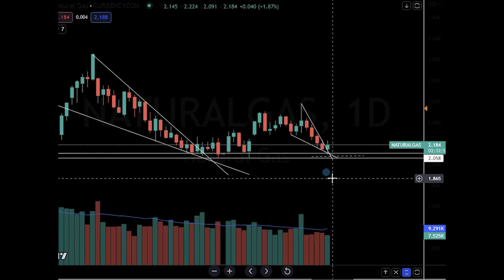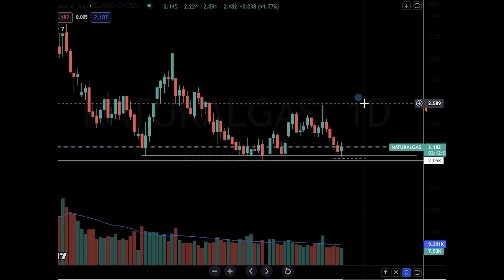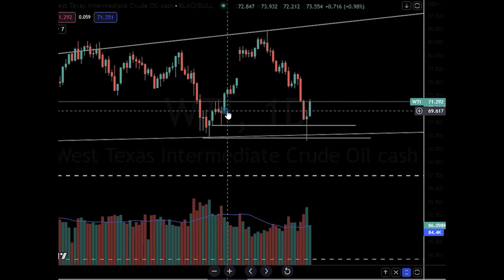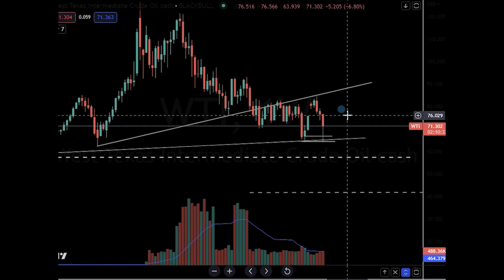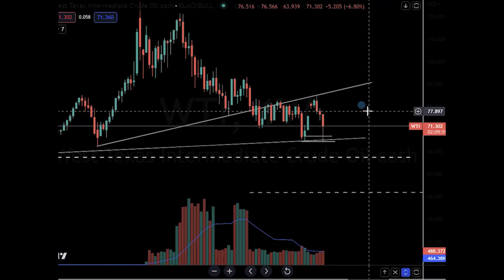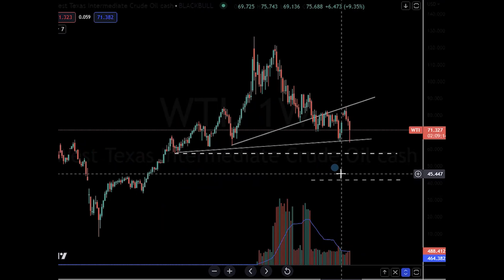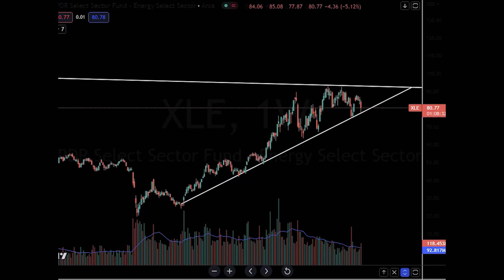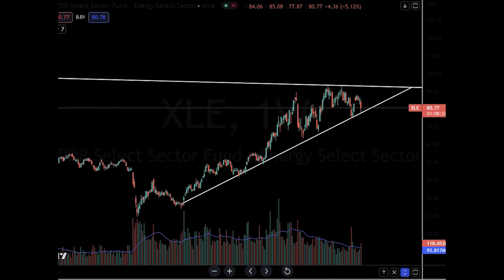Natural Gas & Oil Update: Is energy frustrating you?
Discussing Natural Gas & Oil

to learn more about our membership.

Please be aware that our videos are not personal financial advice. Trading Capital is an education company teaching how we trade and what we trade. There are many styles of trading & investing, find one that suits your risk to reward tolerance.